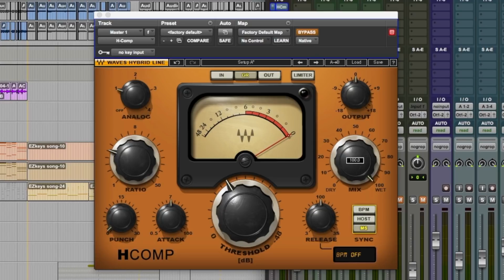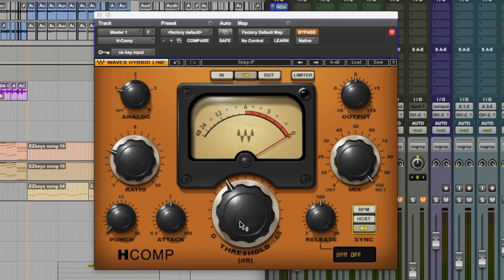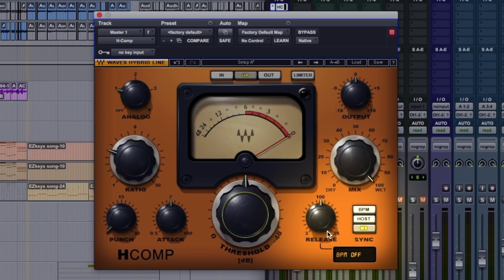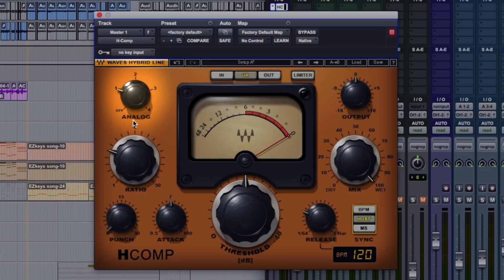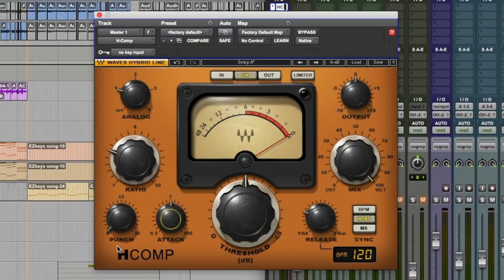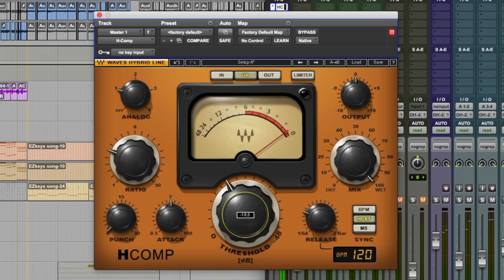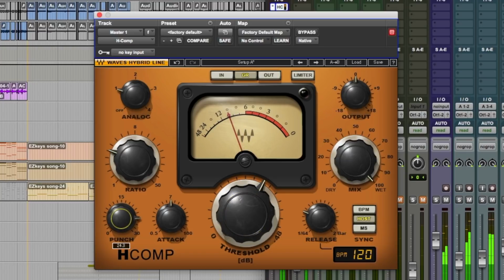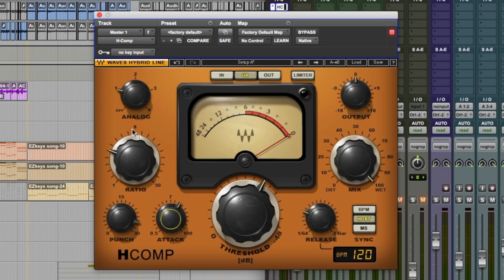Mix Bus Magic - Use Waves H-Comp To Fatten Up The Density Of Your Mix Buses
In this free video tutorial, brought to you with the support of Waves, we demonstrate the power of Waves H-Comp analog style compressor on a master.

H-Comp combines modelled transformers, tubes, and transistors, together with the power and precision that only a plug-in can provide. H-Comp is a compressor with spades of attitude and grit. It can be used as subtly or aggressively as you want. The release sync mode and punch dial make H-Comp unique providing a vast pallet of dynamic styles that are effortless to set. Does H-Comp provide that Mix Bus Magic we’re looking for? I’d say so!

In this video you will hear H-Comp glue together an entire mix in no time at all.